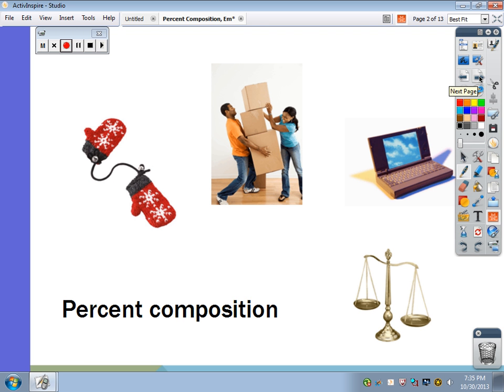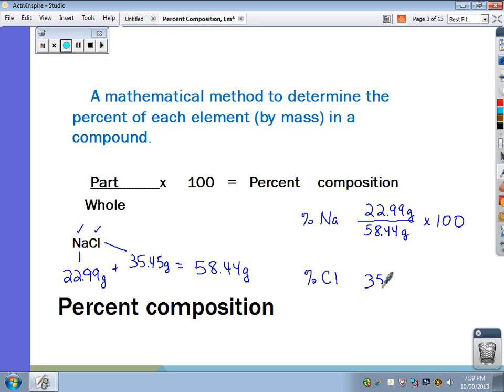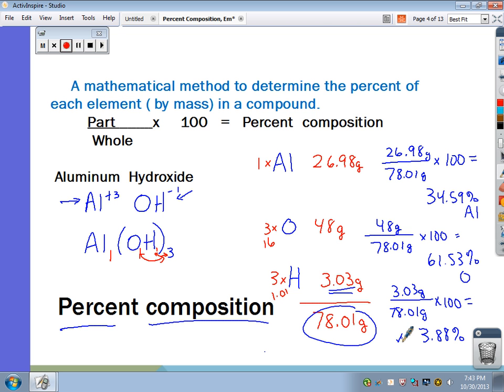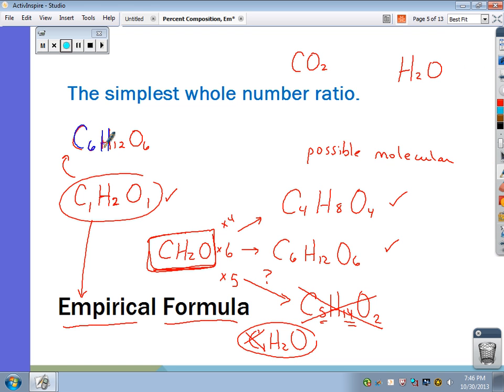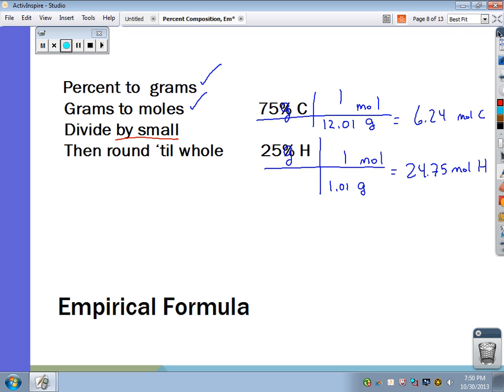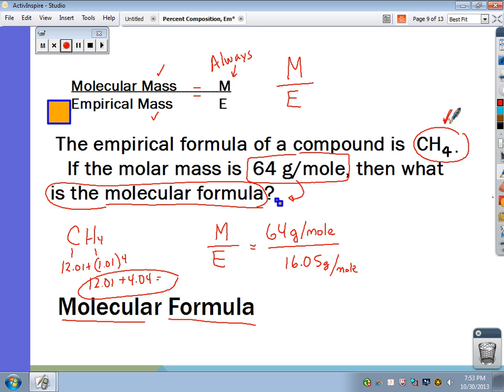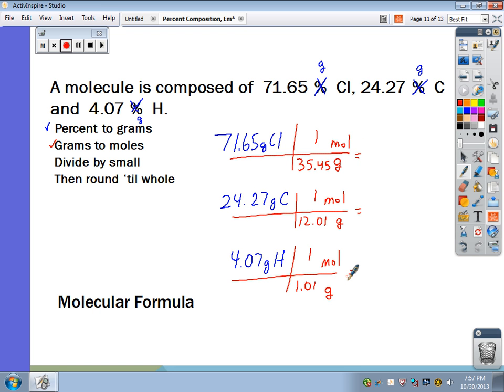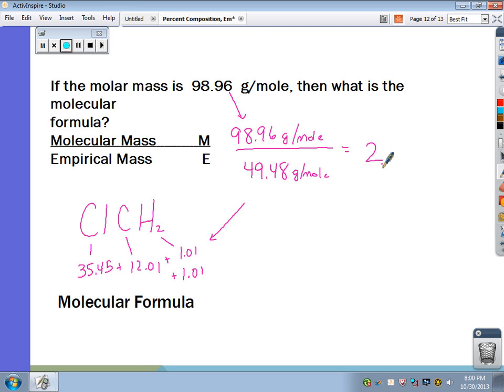Percent Composition, Empirical Formula and Molecular Formula Heritage High School Chemistry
A basic lesson on the meaning of percent composition and how to calculate the percent composition of different elements in a compound.  Empirical formula is defined along with how an empirical formula relates to molecular formulas. Empirical and molecular formula problems are solved.